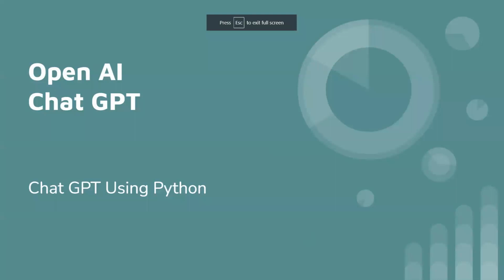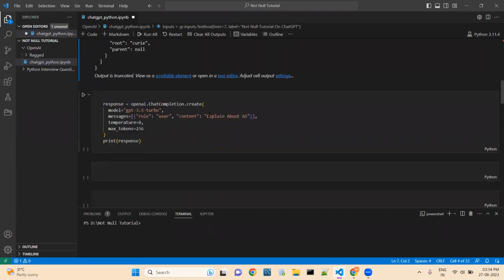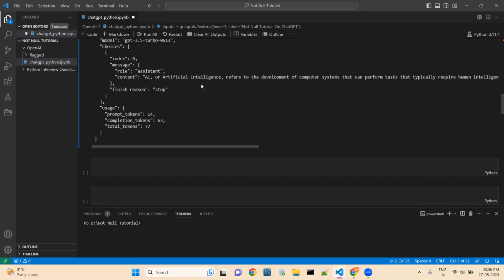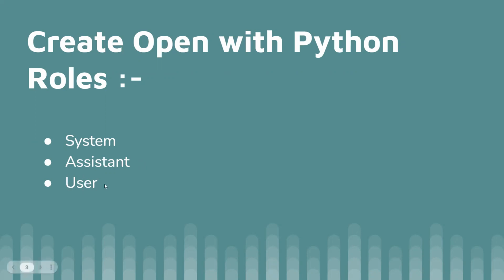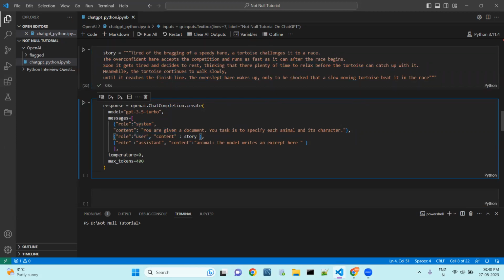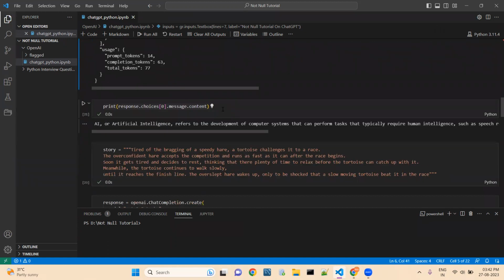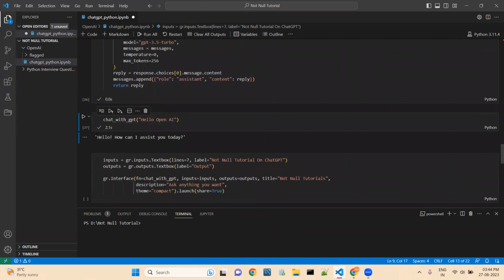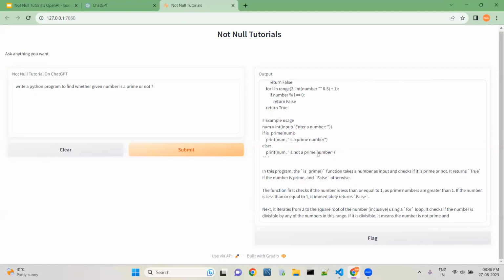Call Open AI Chat GPT Using Python | Use Gradio lib in python for Chat GPT UI